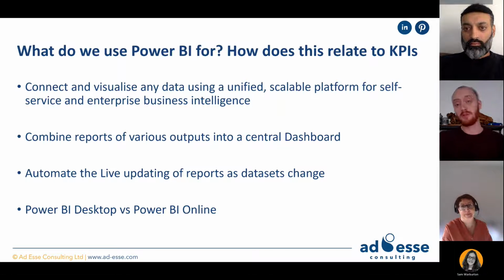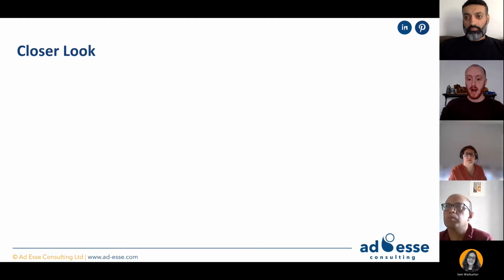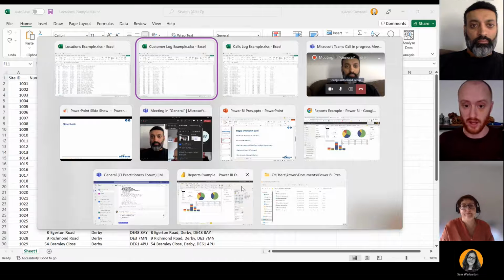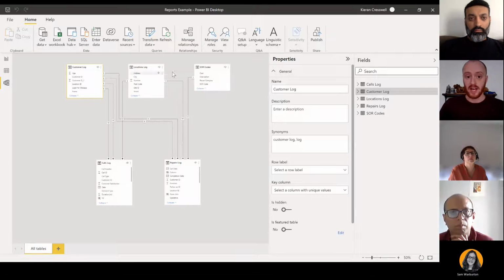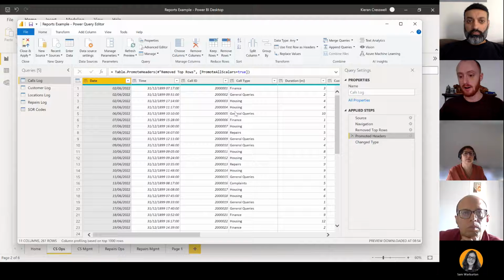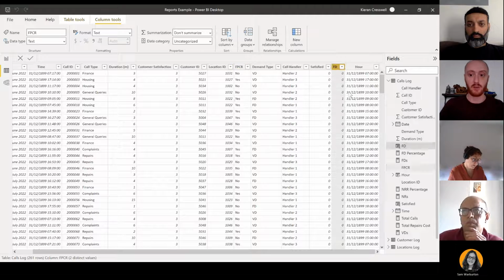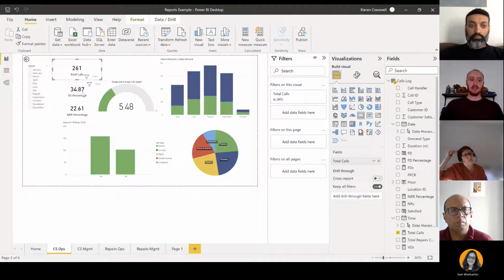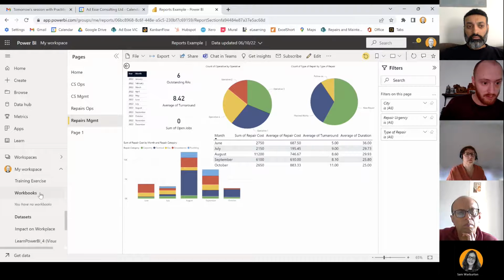How to use Power BI for reporting your KPIs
This video is a recording from our webinar, 'How to use Power BI for reporting your KPIs', led by Kieran Cresswell on the 6th October 2022. Kieran is Ad Esse Consulting's Power BI expert.